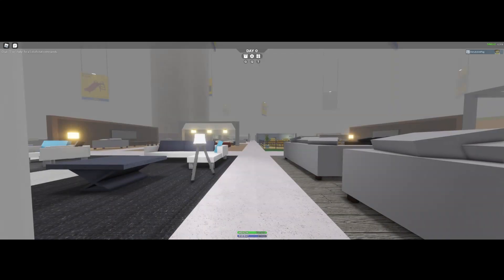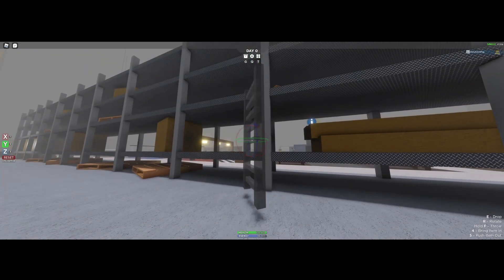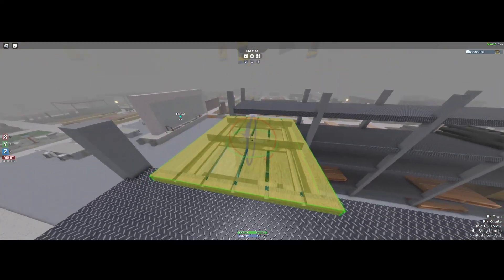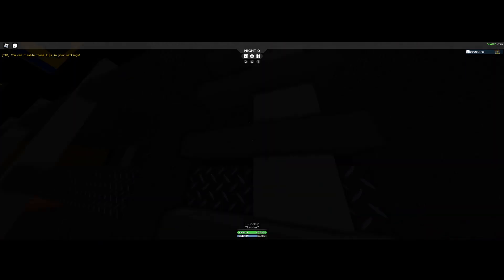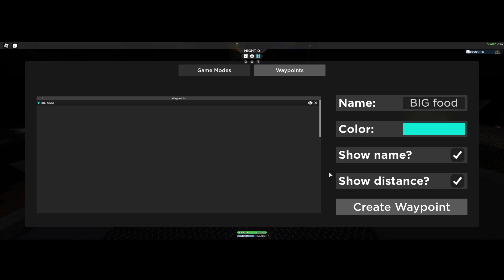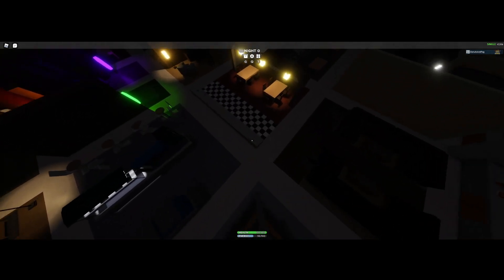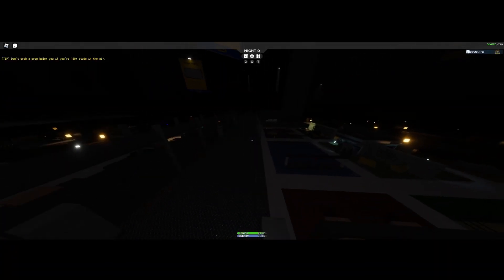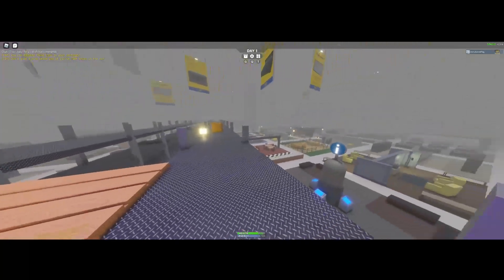The Roblox SCP - 3008 Experience!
▷ We survived SCP - 3008...
▷ I hope you enjoyed the video!
▷ Here is a free donut 🍩